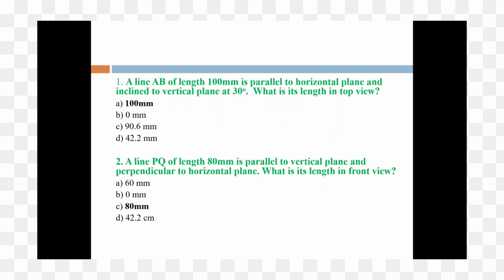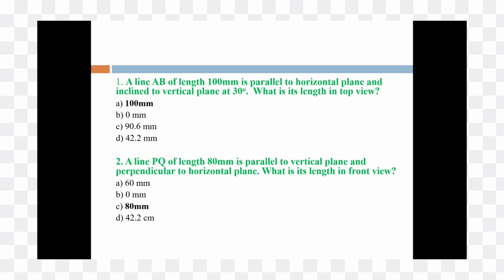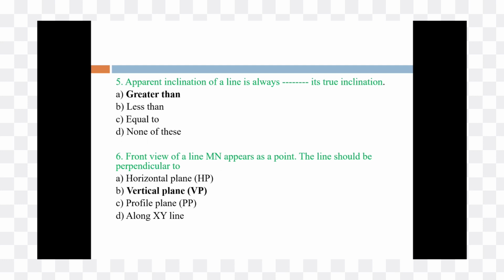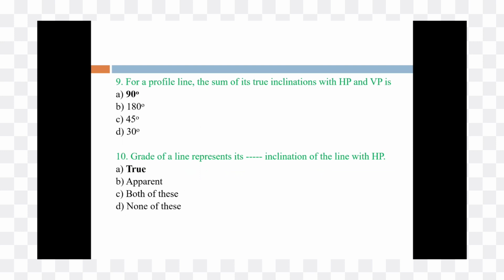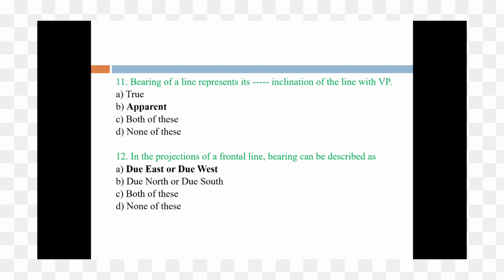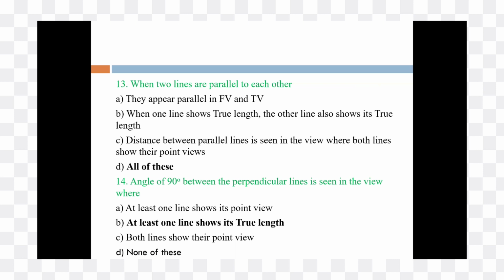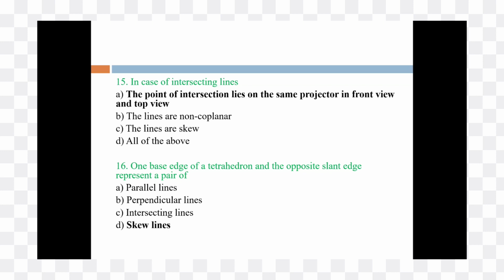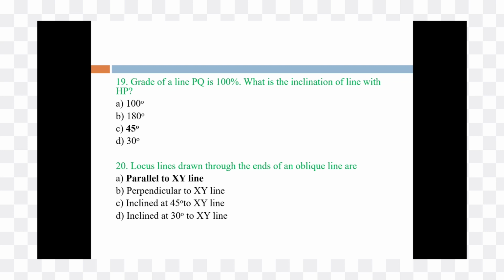MCQs on Projection of Line